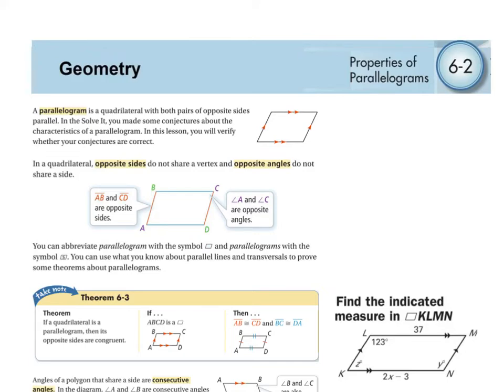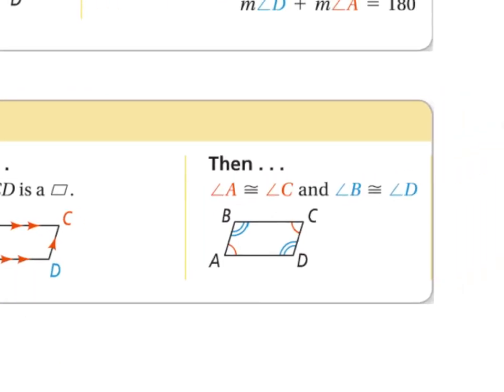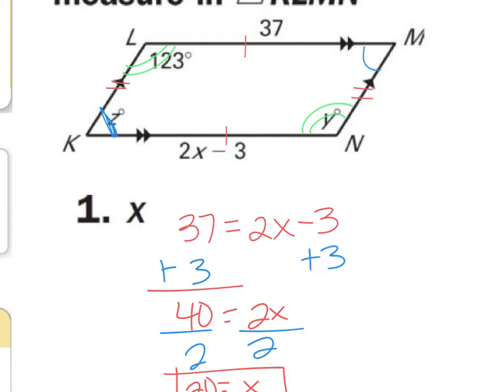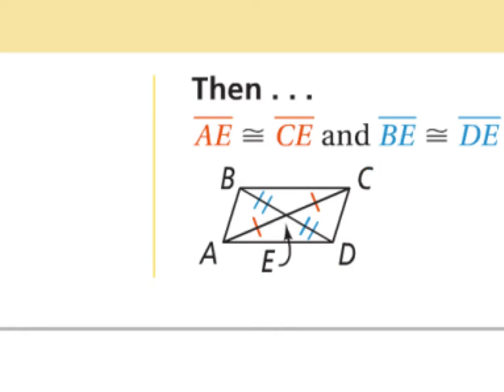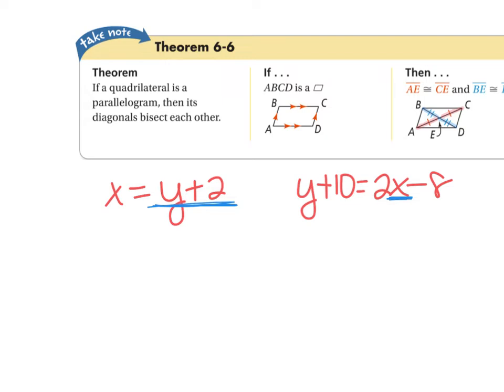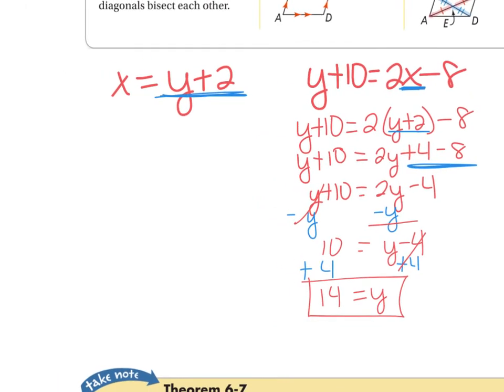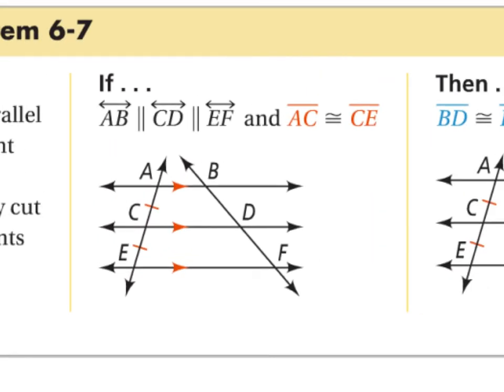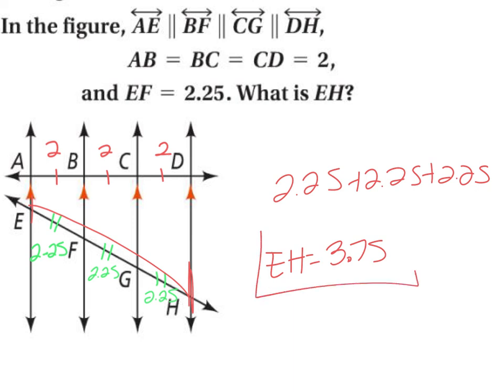Geometry 6.2 Properties of Parallelograms